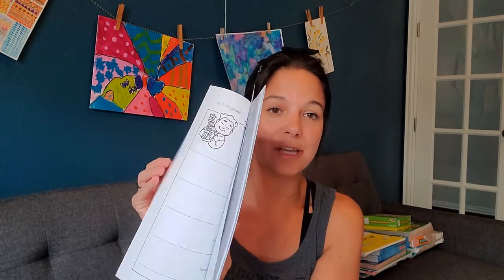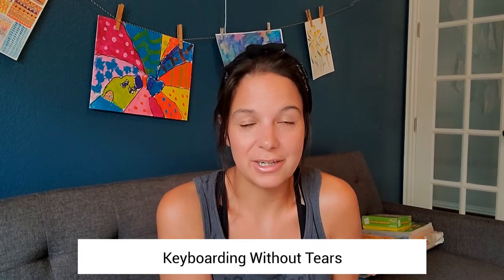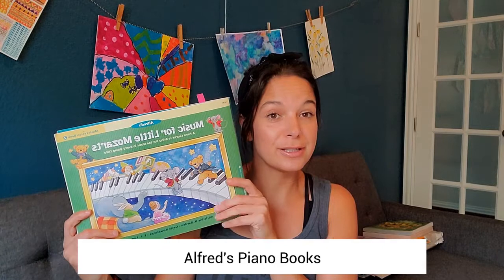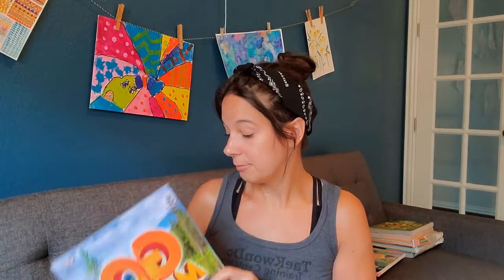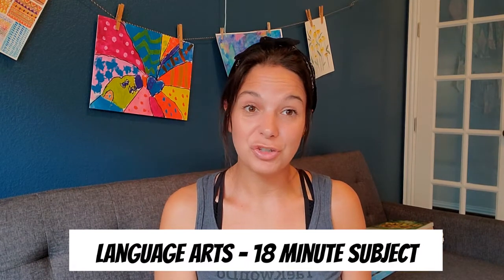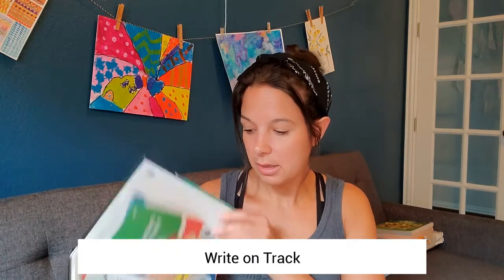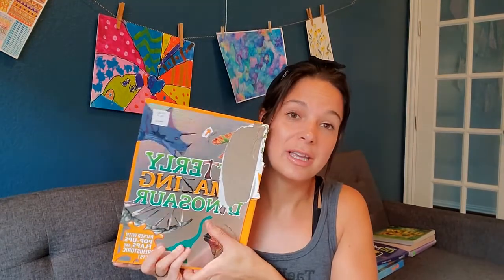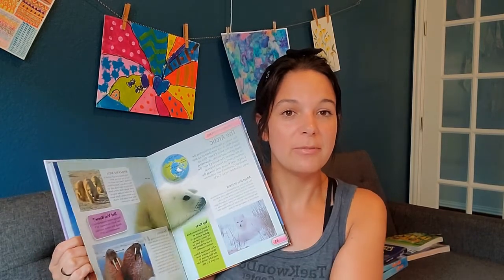Homeschool Series: Our Homeschool Curriculum Picks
Our homeschool curriculum picks!